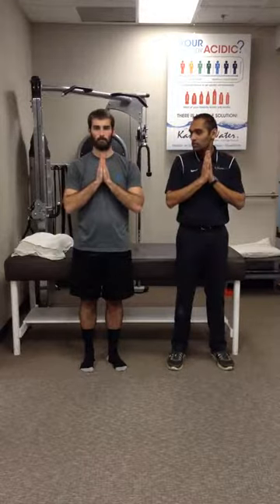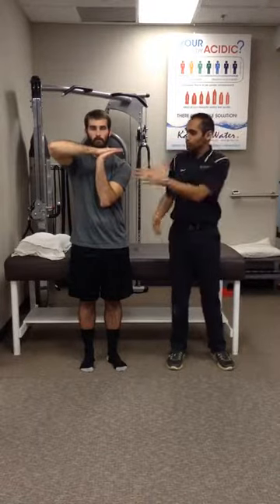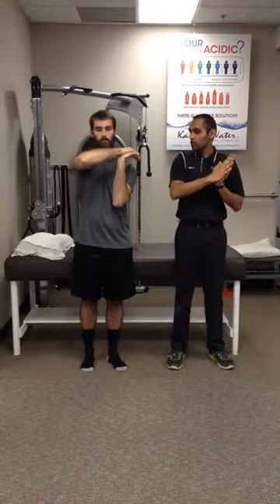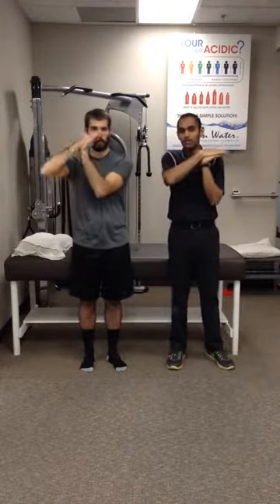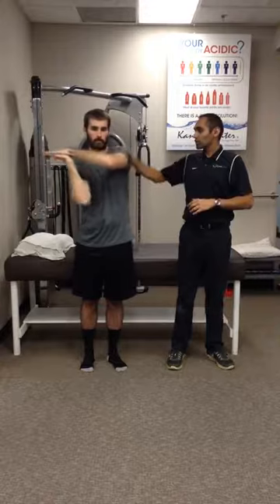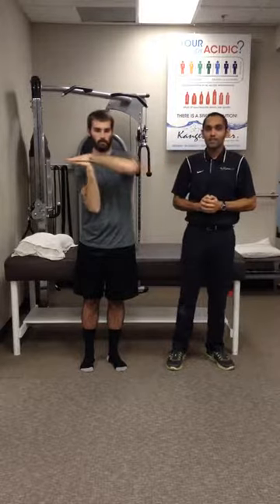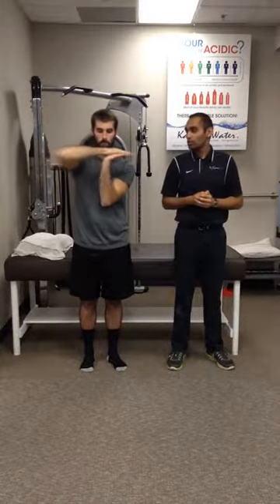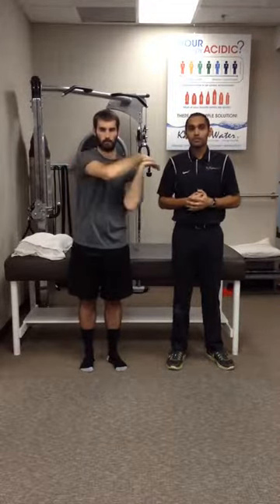Busy Bee Wrist Stretches | In Motion O.C. Physical Therapy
Busy Bees are a dynamic stretch for your wrists.  Wrist mobility is often overlooked. However, is the world of weightlifting, bodybuilding or calisthenics, it paramount.  However, those aren't the only areas that require wrist mobility. Perhaps you pull wire for work or you work with your hands a lot.  Sometimes, repetitive grip like motions can create tightness.  In which case, exercises such as busy bees can be a life saver for opening things up.